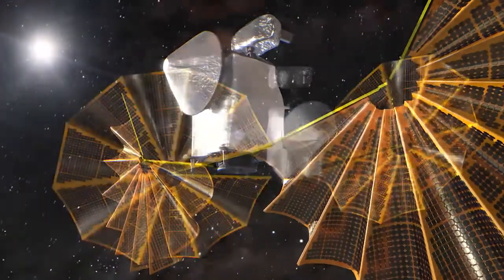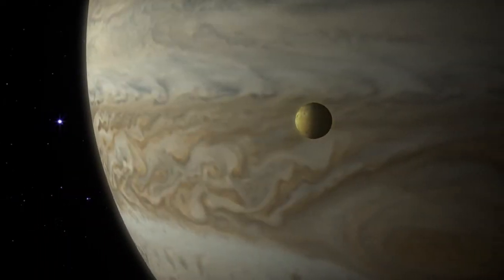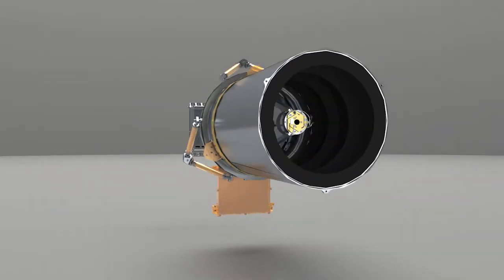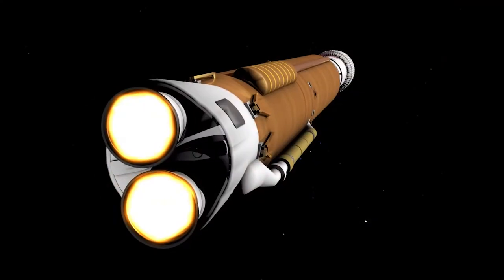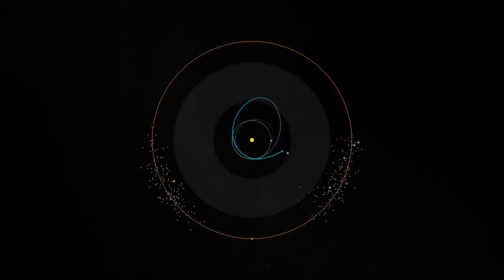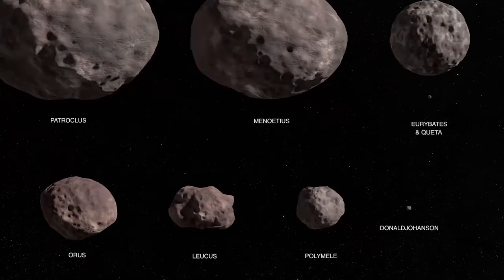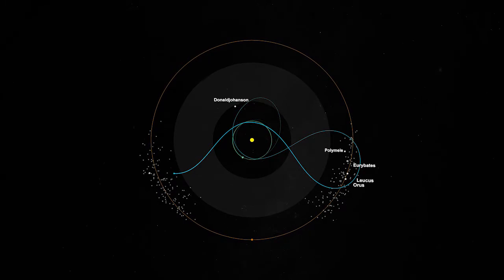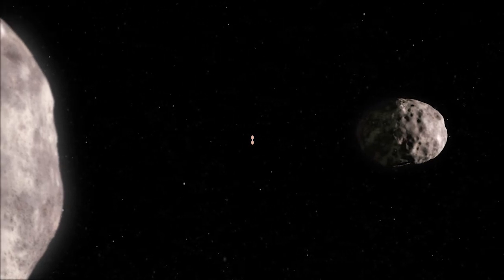LUCY The First Mission to the Trojan Asteroids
FacTime

Credits
Lead Producer:
Dan Gallagher (KBRwyle)

Producer:
Ned Barbee (Lockheed Martin)

Interviewees:
Cathy Olkin (SwRI)
Brian Sutter (Lockheed Martin)

Interviewer:
Lauren Duda (Lockheed Martin)

Videographers:
Chris Tucker (Lockheed Martin)
Adam Mattivi (Lockheed Martin)

Animators:
Scott Wiessinger (KBRwyle)

Support:
Wade Sisler (NASA/GSFC)
Katherine Kretke (SwRI)

credit for this item to:
NASA's Goddard Space Flight Center

Mission:
Lucy